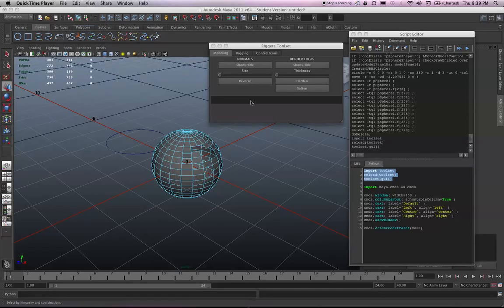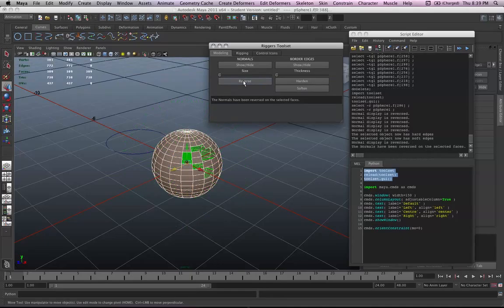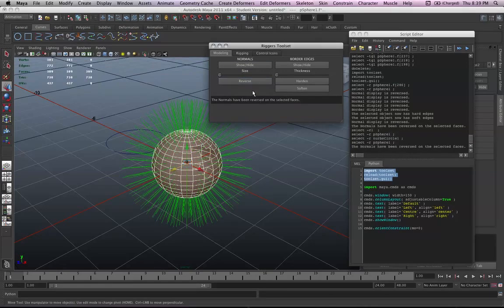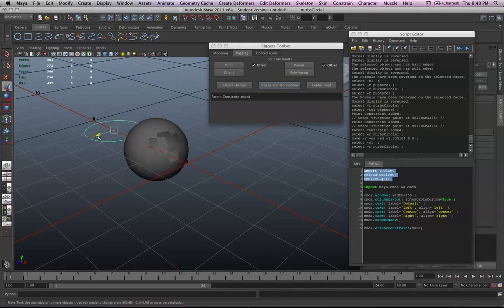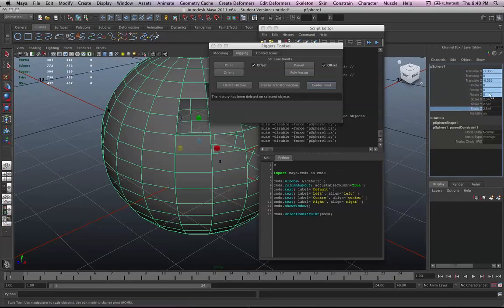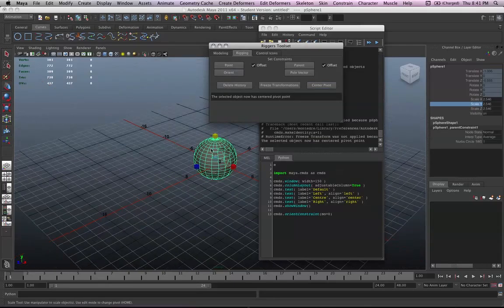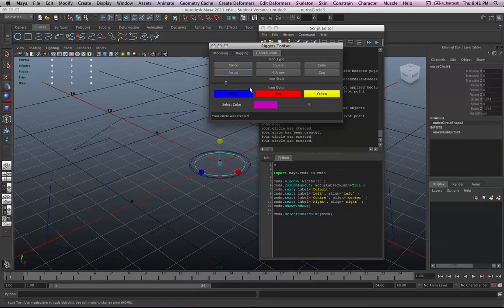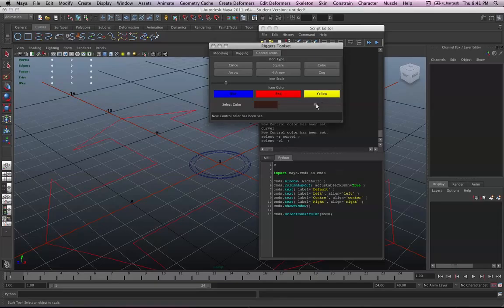Toolset Podcast - Computer.m4v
A podcast of the workings of a rigging Toolset I scripted for Maya.  This was part of my character rigging class.